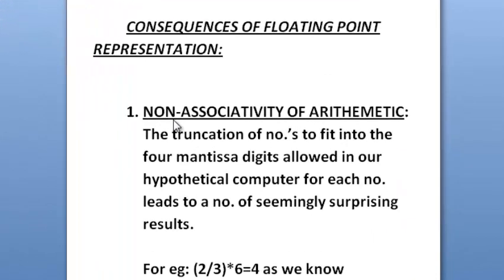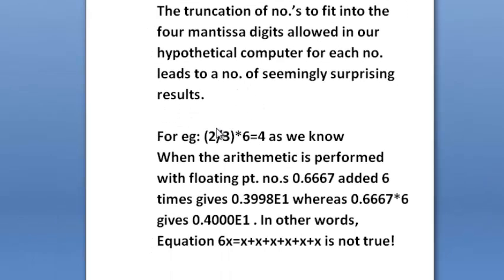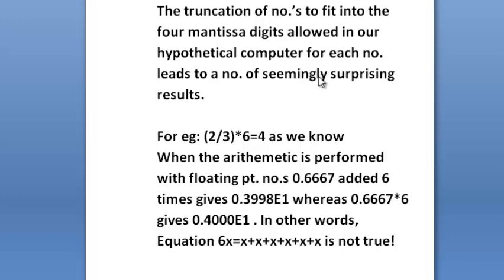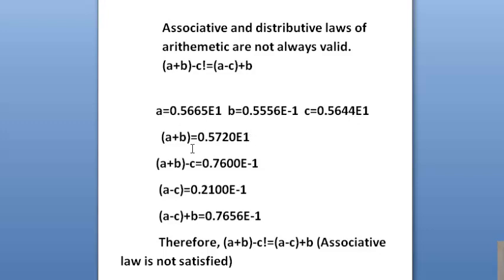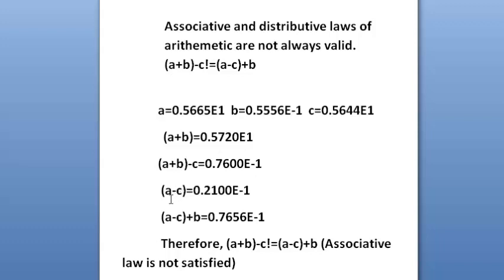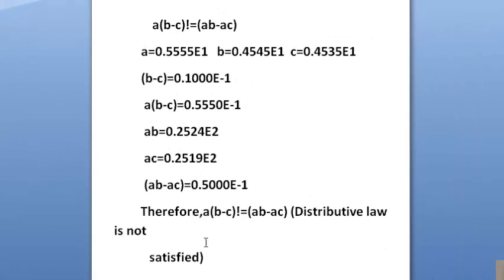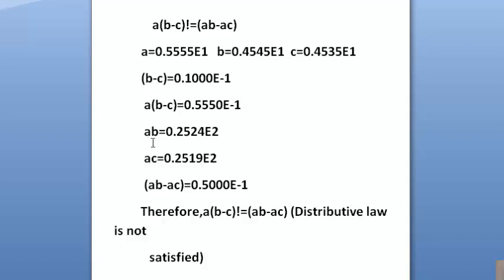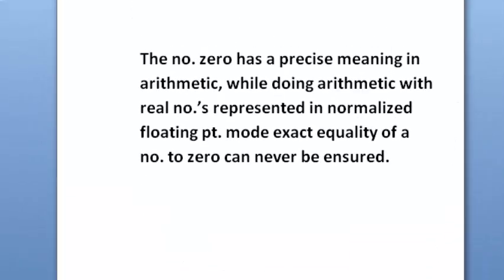Consequences of Floating Point representation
This video explains the consequences of floating point representation.